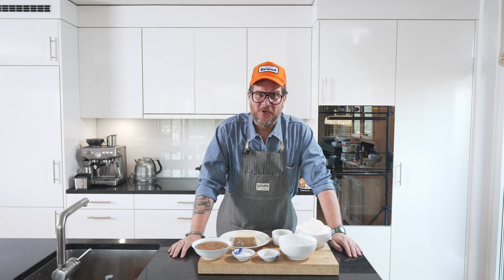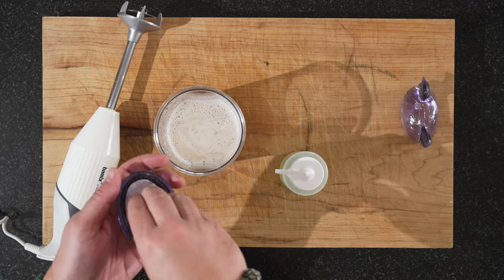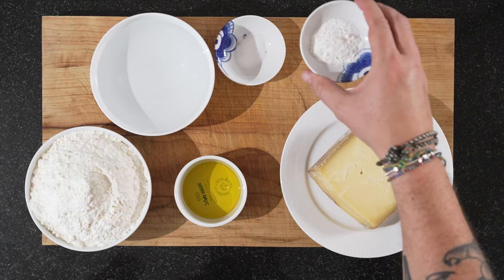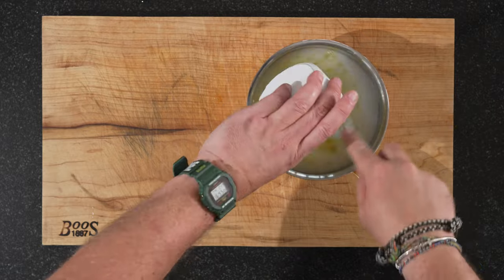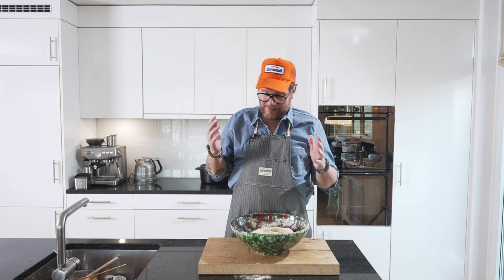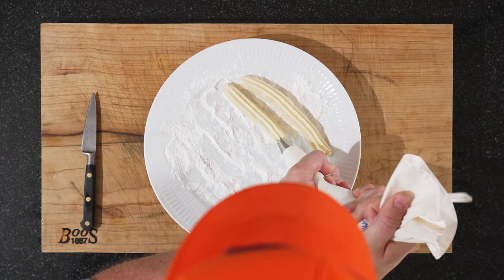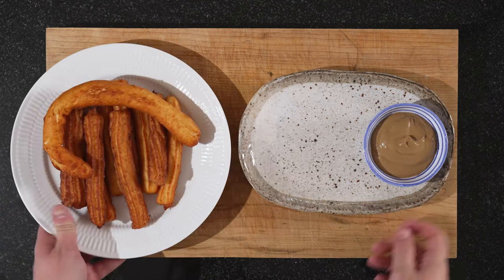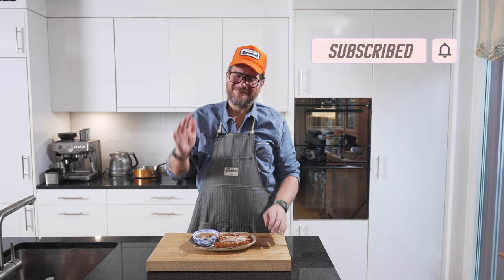Gruyère Churros & Black Garlic: The Perfect Pairing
These Savoury Gruyère Cheese Churros, beats sweet Churros any day in my book. Add the Black Garlic Emulsion dip to the equation and you have a recipe for success with any guest you invite to your home. They are really easy to make and all in all should not take you much more than 30 minutes from start to finished dish. If you like cheese, give this Churro recipe a try!

Ingredients:
Flour
Gruyère Cheese
Water
Olive Oil
Baking Powder
Salt
Black Garlic
Milk
Neutral Oil (Grape Seed)
Vinegar

0:00 Intro
0:44 Ingredients
0:52 Making the Black Garlic Emulsion
3:31 Making the Cheese Churro dough
8:24 Frying the Churros
10:06 Plating
11:17 Tasting
12:17 Outro